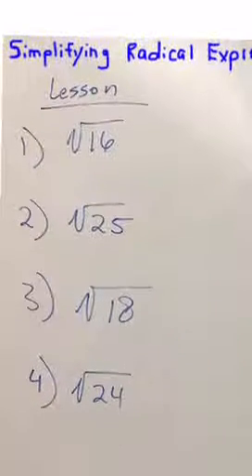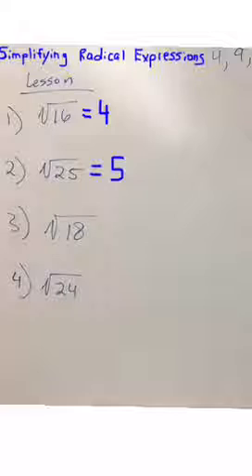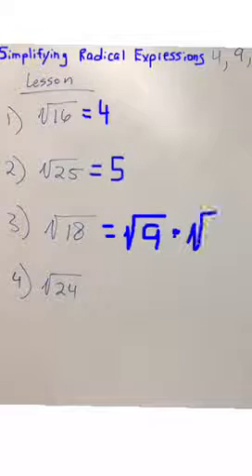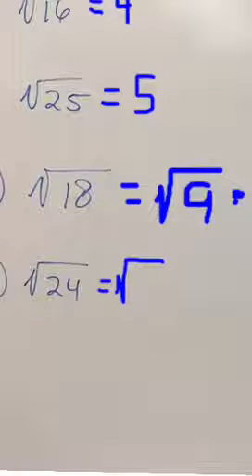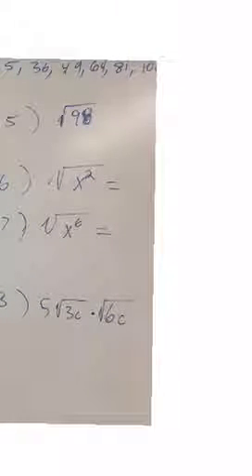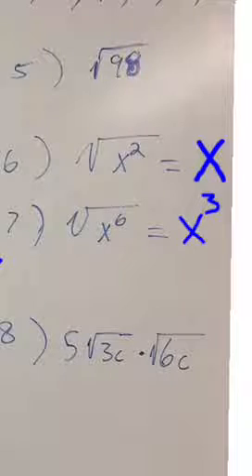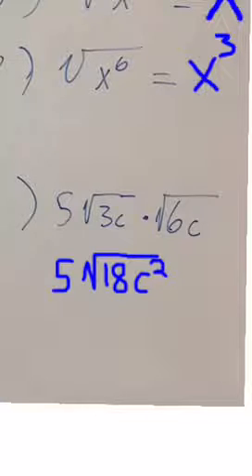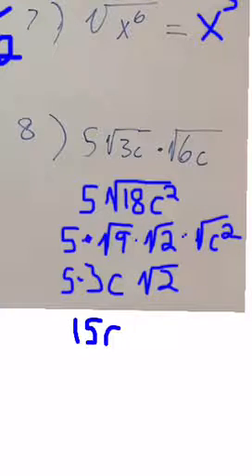Simplifying Radical Epressions